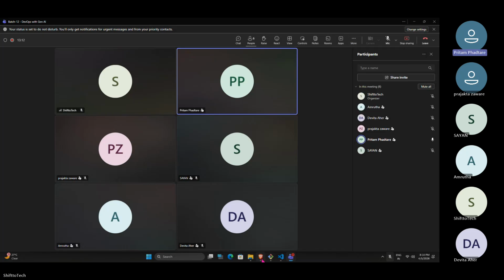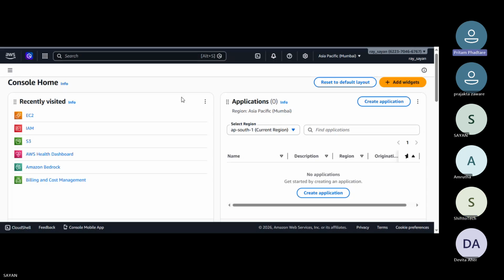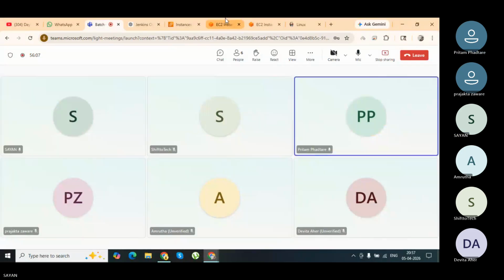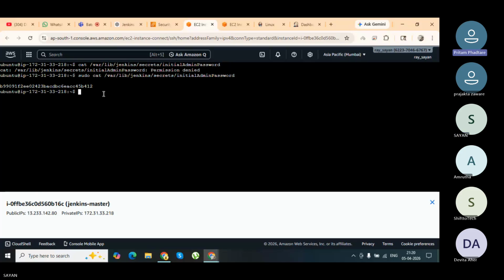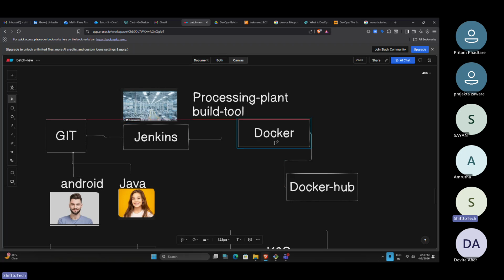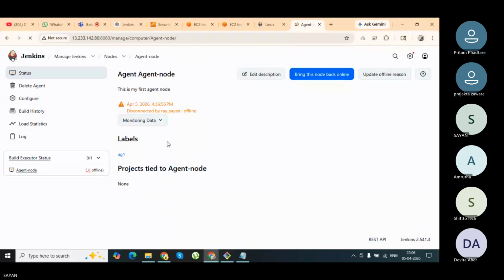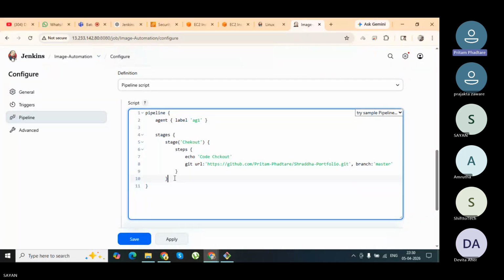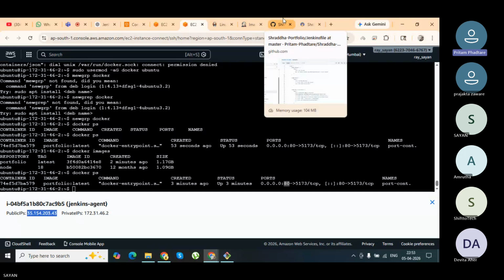From Zero to DevOps Engineer 😎 | Jenkins Full Course 2026 (Step-by-Step)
Jenkins Full Course 2026 | Step-by-Step DevOps Tutorial (Beginner to Pro)
Want to learn Jenkins from scratch and become a DevOps Engineer?
This FREE full course will take you from beginner to advanced with real-world examples 🔥
In this video, you will learn: ✅ Jenkins Installation (Step-by-Step)
✅ Jenkins Setup & Configuration
✅ CI/CD Pipeline Explained
✅ Integrating GitHub with Jenkins
✅ Real-world DevOps Projects
✅ Best Practices for Automation
Developers who want CI/CD skills
Anyone preparing for DevOps jobs
💡 Why learn Jenkins?
Jenkins is one of the most in-demand DevOps tools used by companies like Google, Amazon & Microsoft.